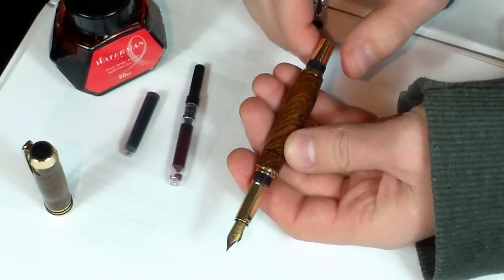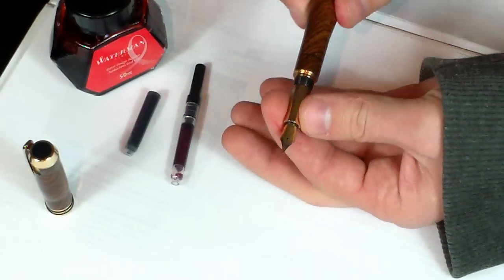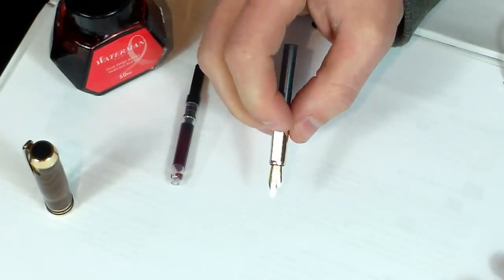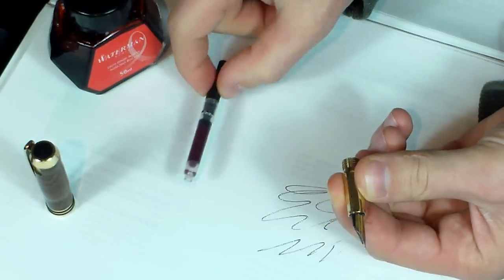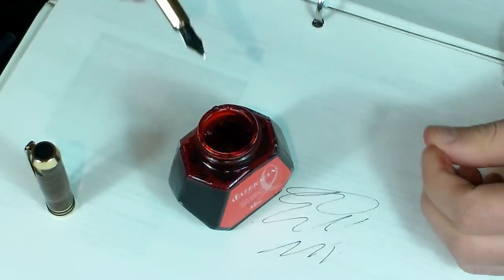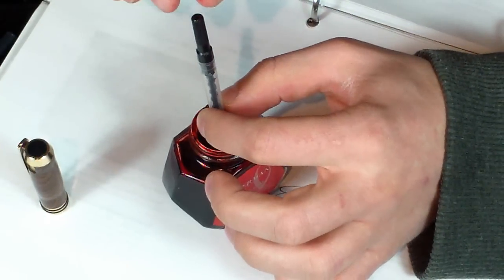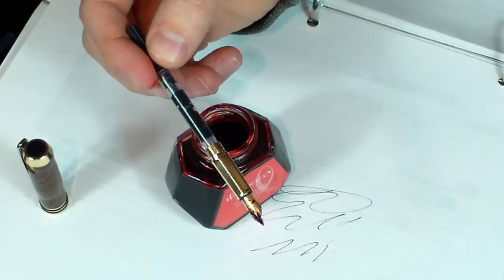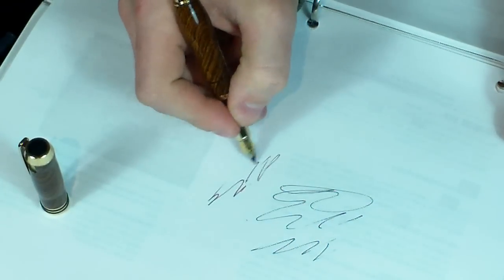My Fountain pen Refill Instructions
In this video i show how to refill the ink in the fountain pens that i have for sale